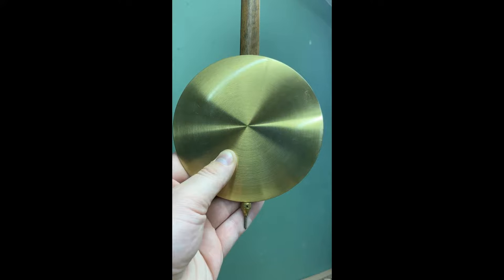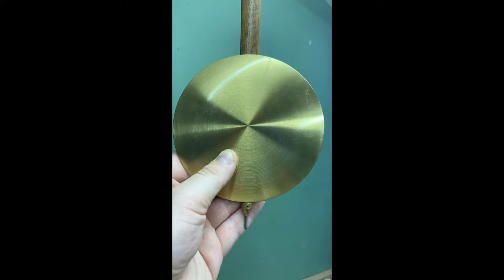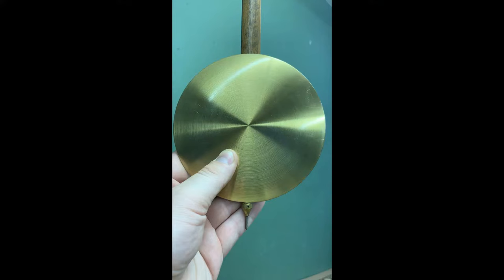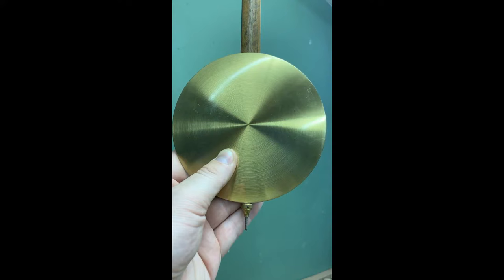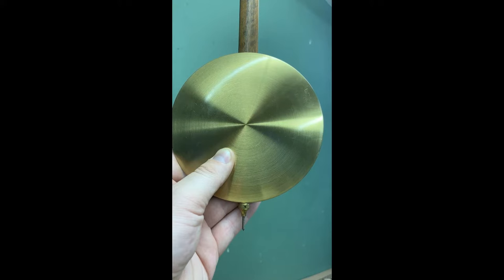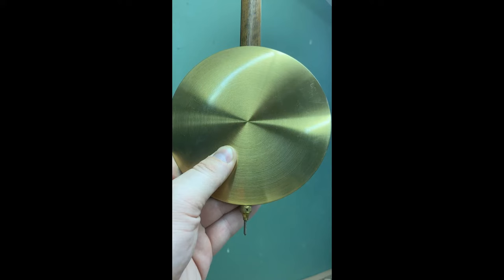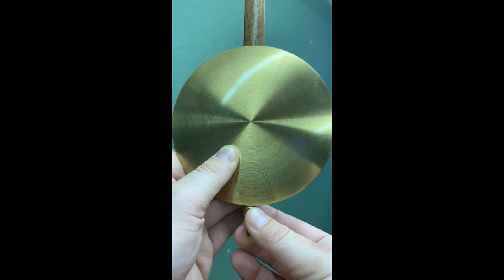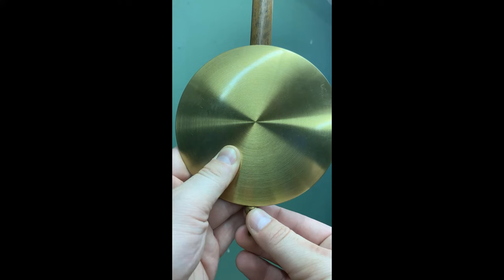Pendulum Adjustment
This video will help you to make adjustments to your grandfather, wall, or mantel clock.